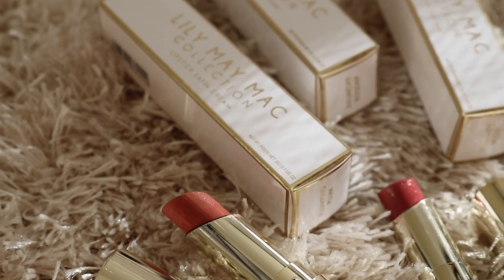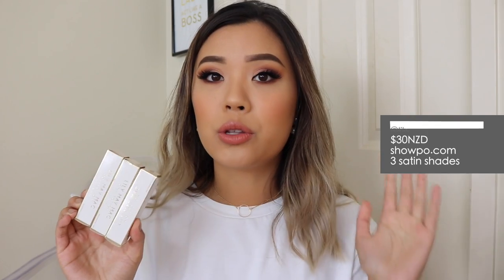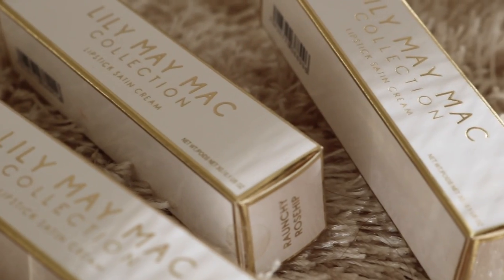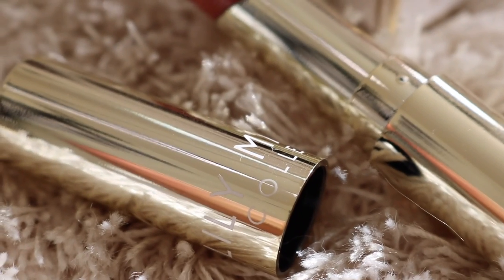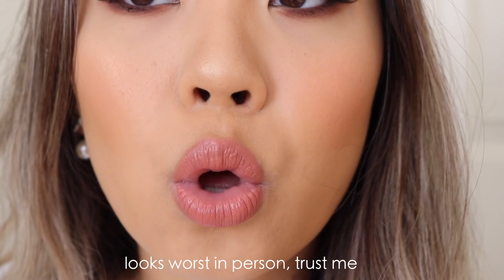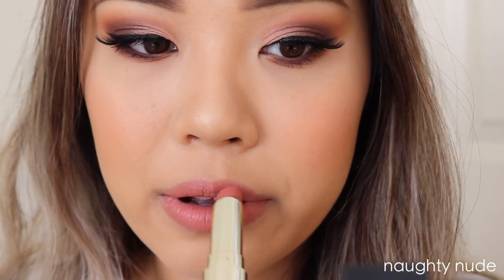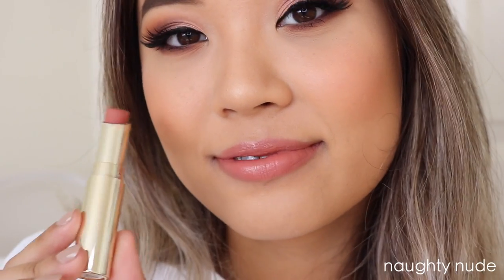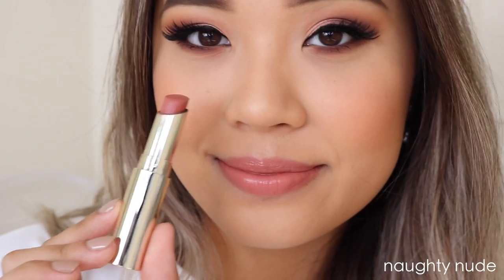Lily May Mac Collection Lipsticks! • Review + Swatches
You guys loved my video on Lily’s collab with 3CE, so of course I had to review her own personal line of lipsticks!!

"The shade is #118. Holy Rose and Hold On are the shades that she created. I guess she really liked Warm and Sweet that she wanted to include it in her collection." So there you go!

P.S.S. Lily actually reposted my photo! I was hoping she could of at least credited me.. but hey glad she liked my photo haha

SOICALS→

INSTAGRAM ▹ @juudyc
SNAPCHAT ▹ @judychhyy

On ME→

Top ▹ Missguided
Lips ▹  Naughty Nude by Lily May Mac Collection
Lashes ▹ Whiplash by Socialeyes
Necklace  ▹ Missguided

EQUIPMENT→

Lighting ▹ Ring Light + 2 Soft Boxes

 BACKGROUND MUSIC→

→ Provided by Epidemic Sounds - Going Somewhere 2